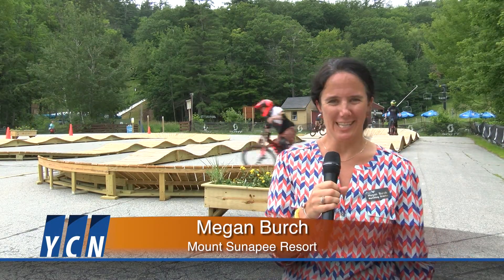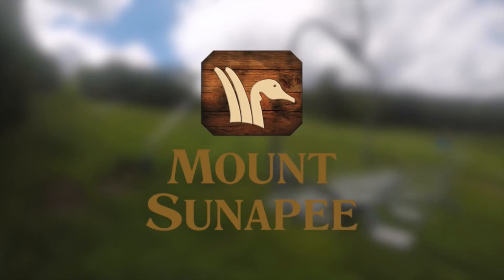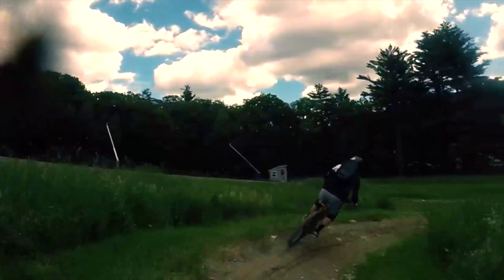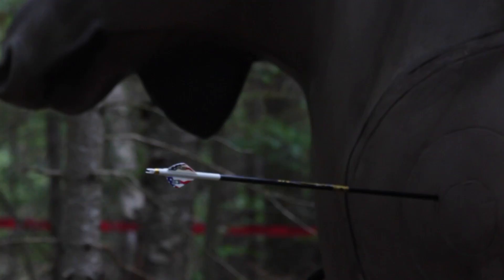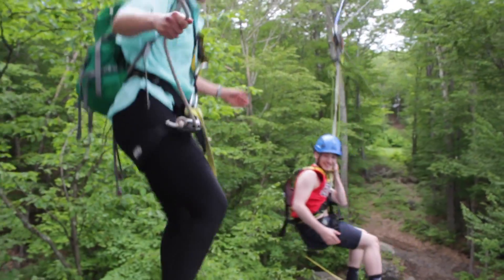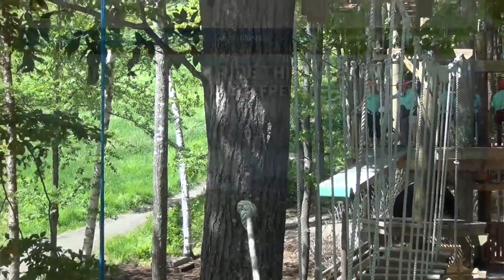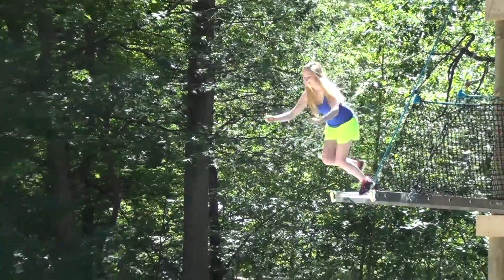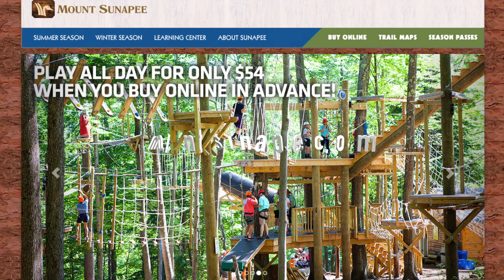Mt Sunapee Summer 2017 Revised